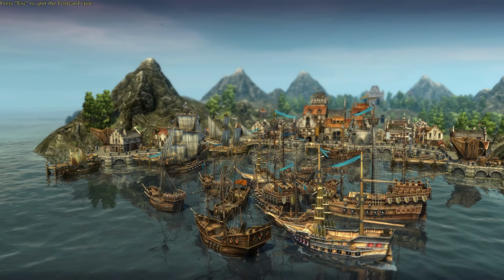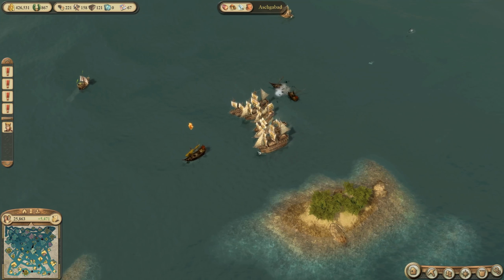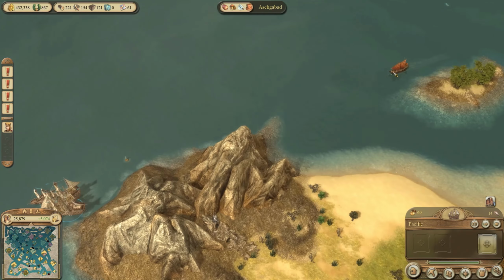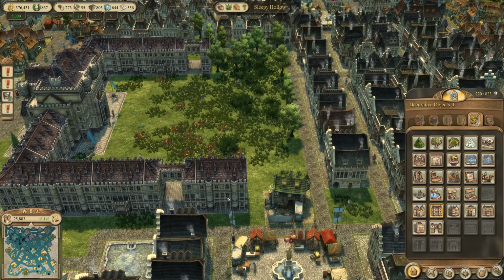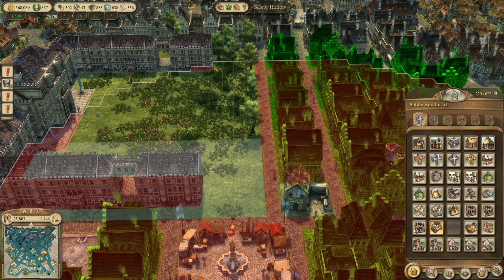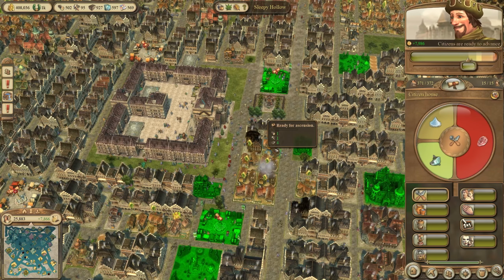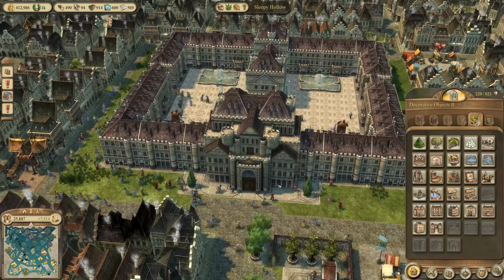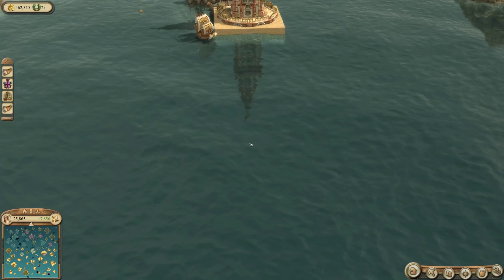Anno 1404 SURVIVAL #29 PALACE - The End - Extreme Difficulty HISTORY & IAAM Strategy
Anno 1404 History Edition city-builder on HARD difficulty against three opponents and hard pirates - with Venice Addon and I.A.A.M. Mod overhaul adding hundreds of new products, buildings and ships, new production chains, new music, overhaul of the economy and ultimately increasing the depth and complexity leading to a far richer experience.

Anno 1404, known as Dawn of Discovery in North America, is a city-building and economic simulation game with real-time strategy elements, part of the Anno series. Released in 2009, it was developed by Related Designs, produced by Blue Byte, and published by Ubisoft.

Anno 1404 is the sequel to Anno 1701 and is followed by the futuristic sequel Anno 2070. Though the game centers on a series of fictional events, the overall concept of the storyline is based upon real life aspects of medieval and renaissance history such as the Crusades, advancements in gothic architecture, construction of cathedrals, and hanseatic trade involving the rise of patrician merchants and early forms of capitalism.